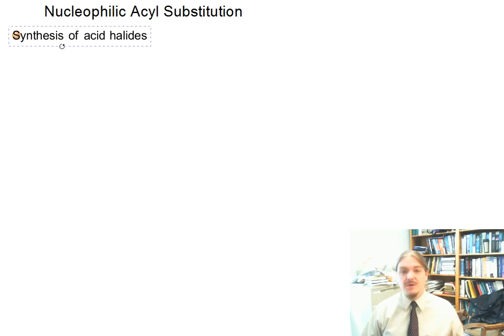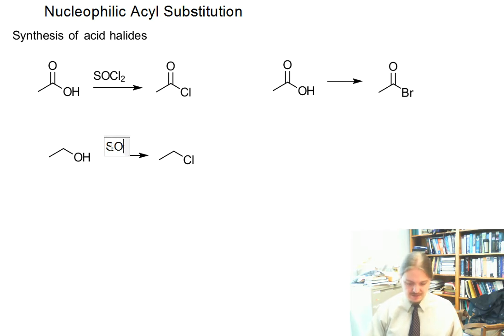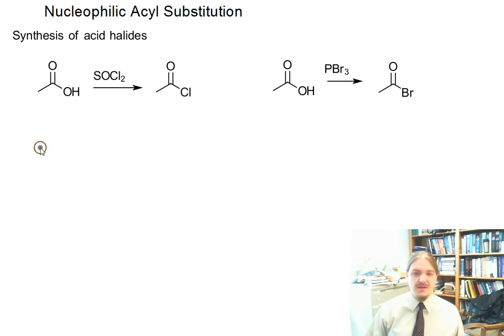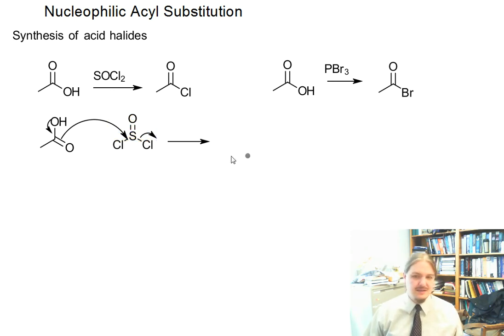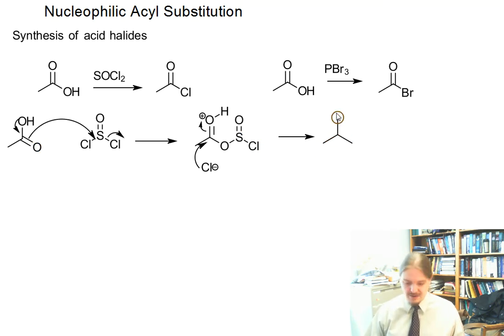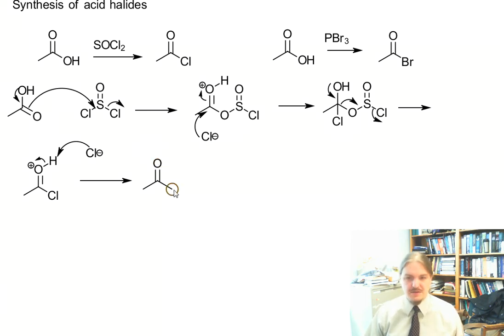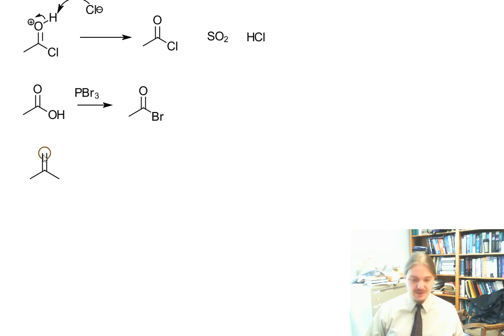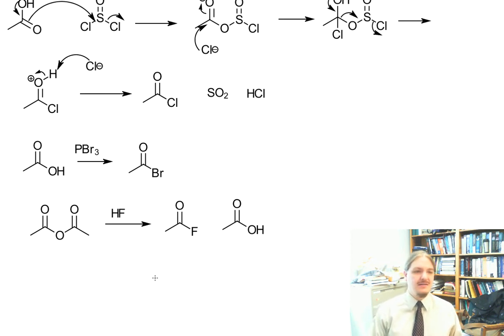Synthesis of Acid Halides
Dr. Norris describes the synthesis of acid halides. The nucleophilic acyl substitution mechanism referred to are covered in this video